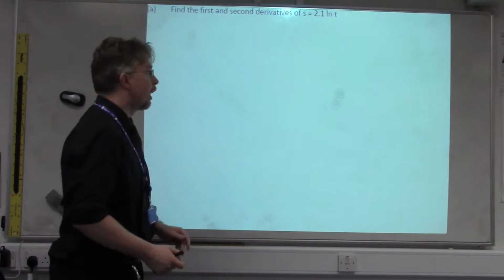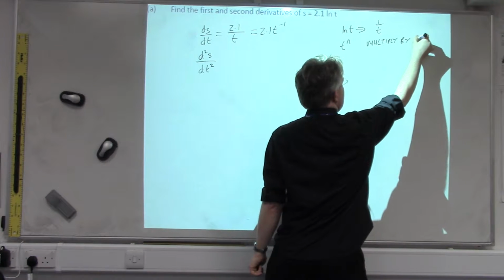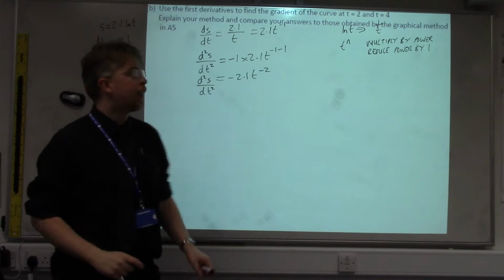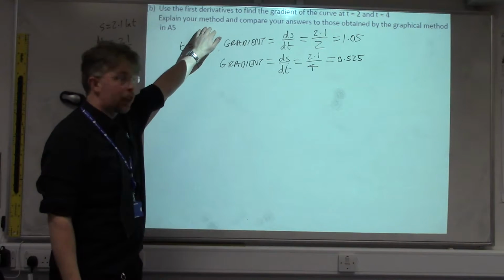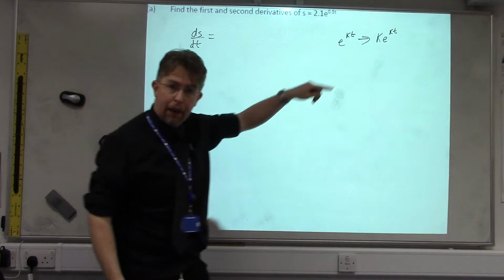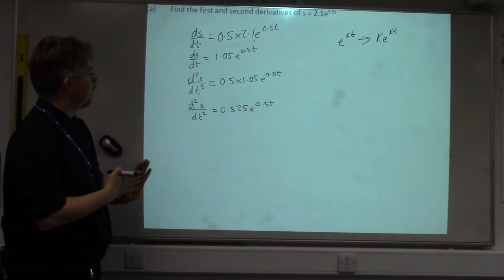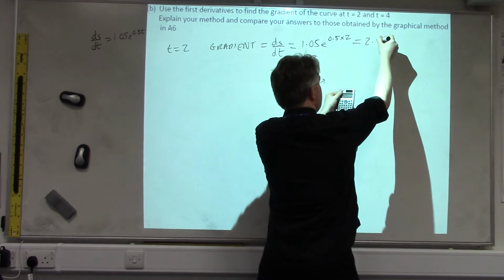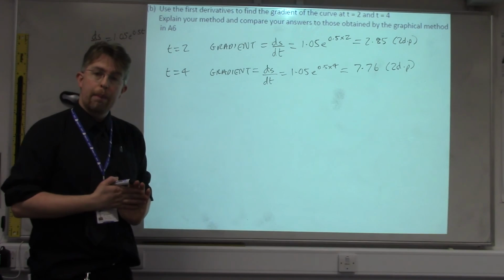BTEC Engineering Unit 7 A17 - A18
Video going through examples A17 and A18 of section A